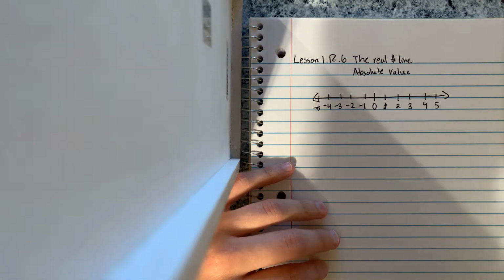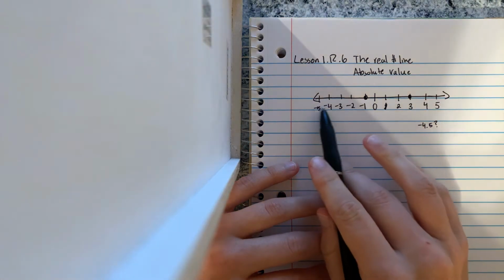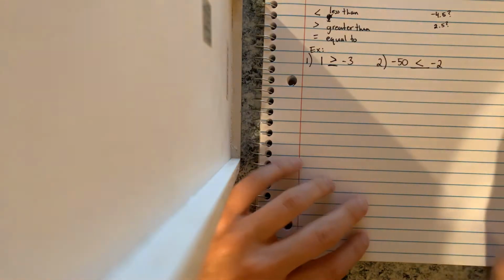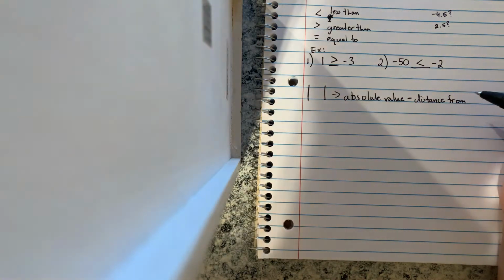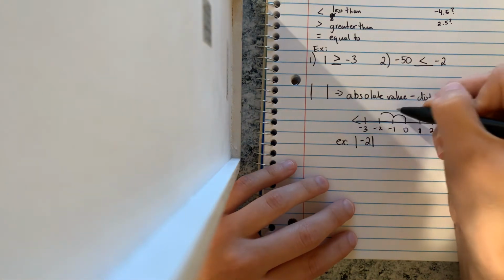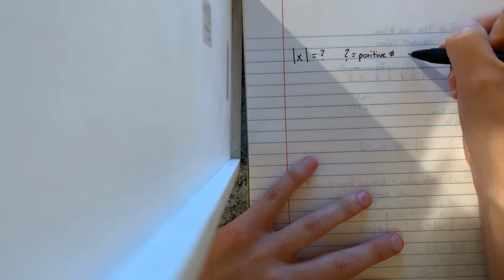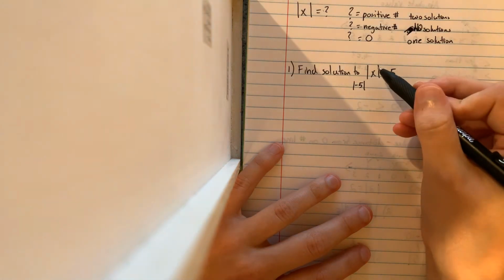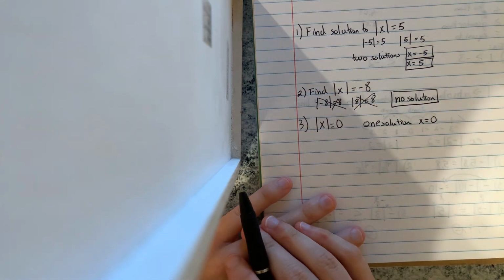Hawke’s Lesson 1.R.6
Real Number Line and absolute value